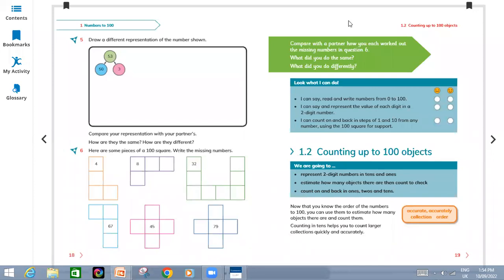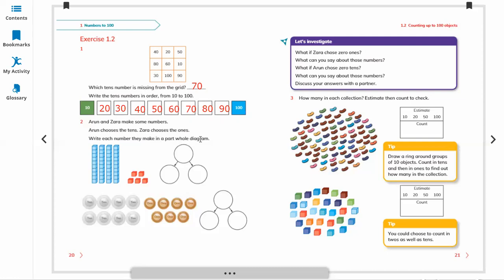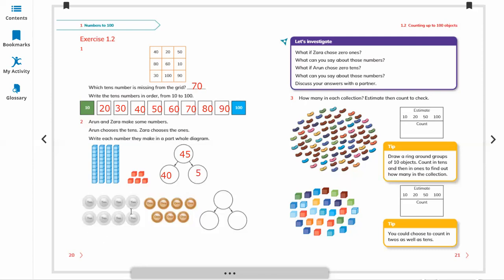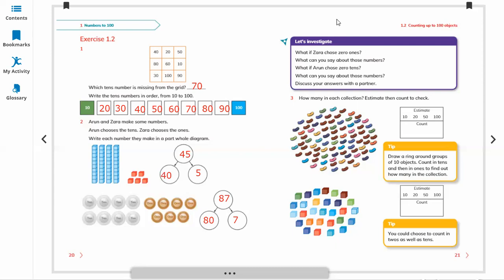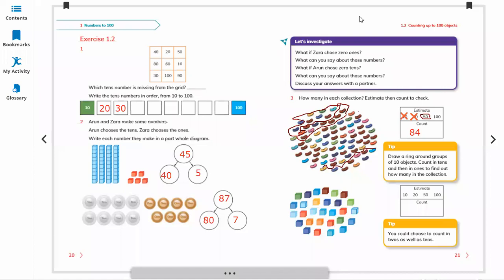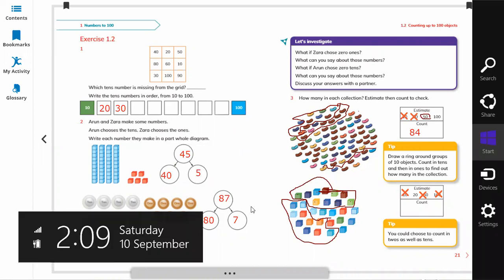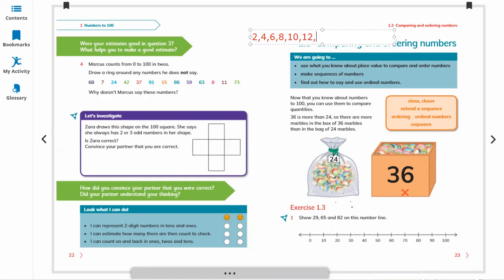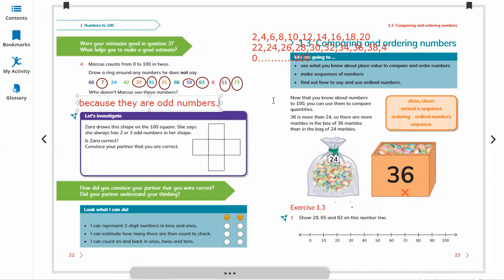Maths 1.2 counting to 100 objects